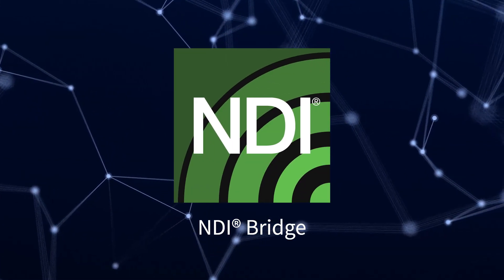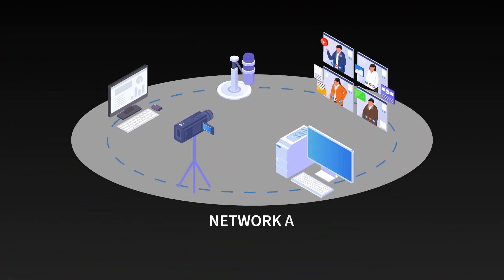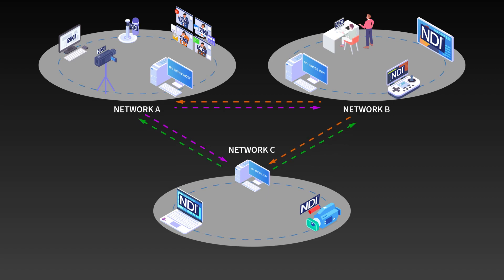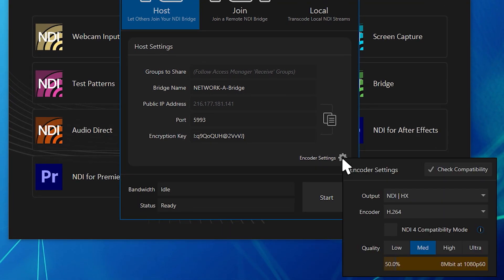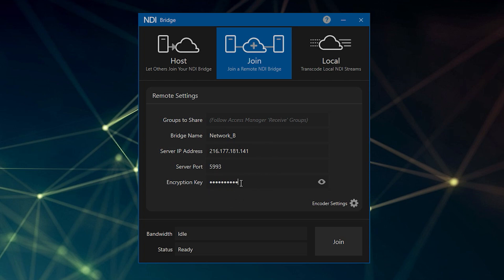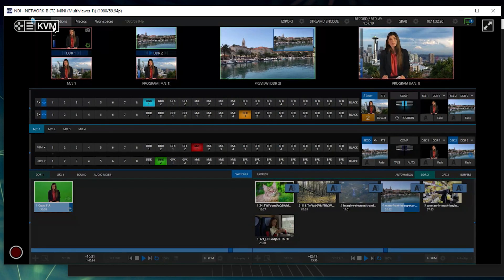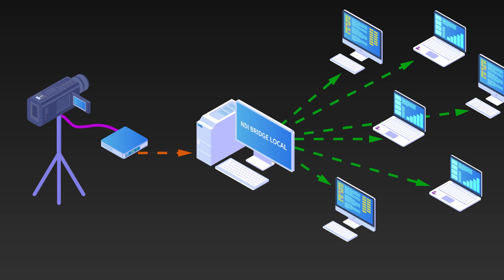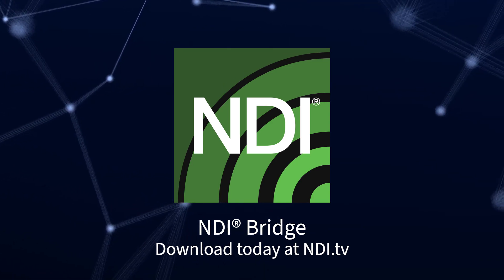NDI Bridge Explained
NDI® Bridge
Securely share NDI sources between local or remote sites, anywhere in the world!